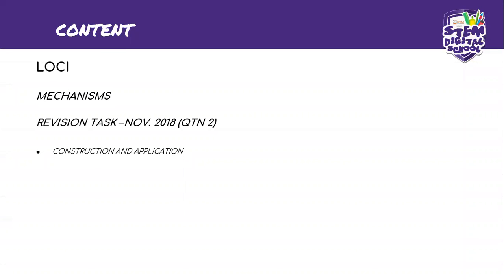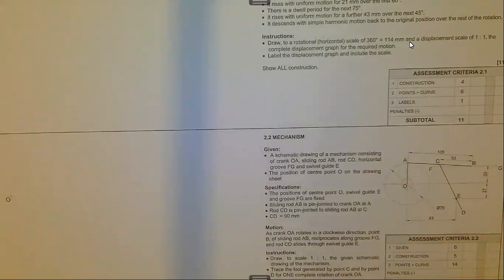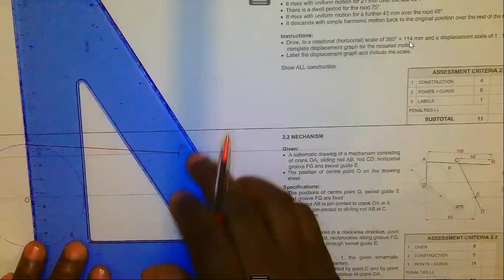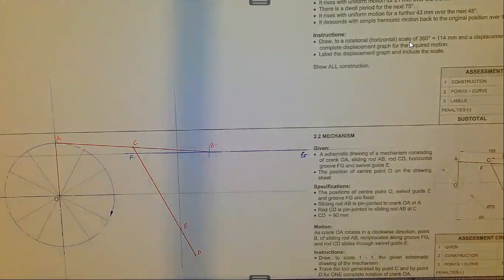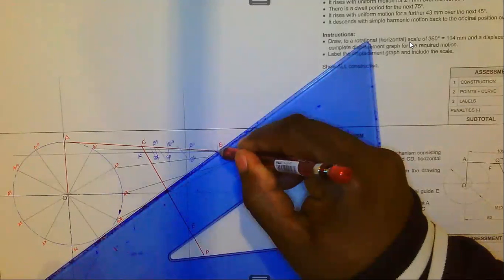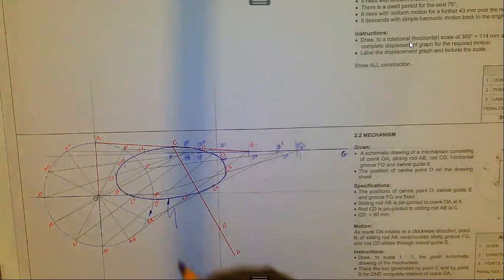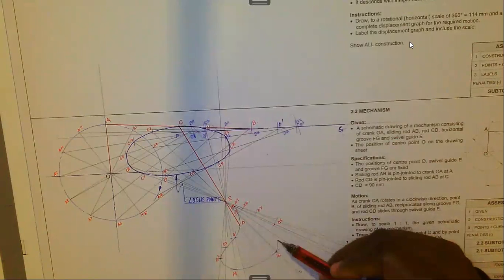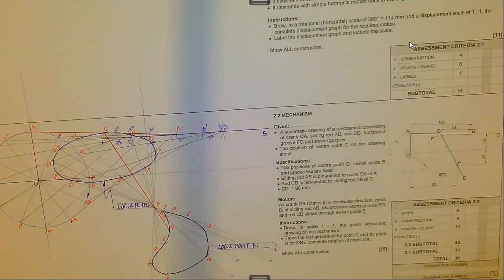Grade 12 - EGD | Loci - Mechanisms: Revision Question